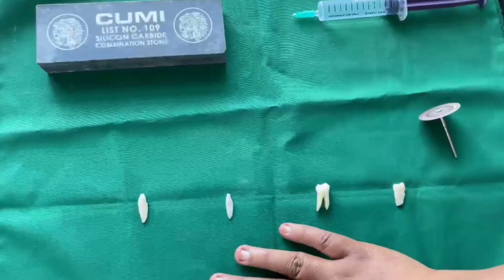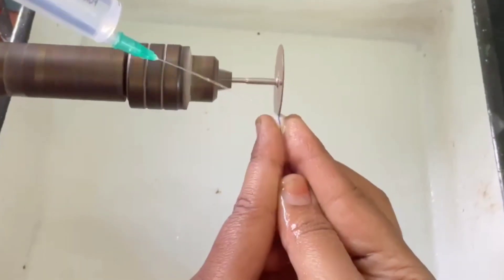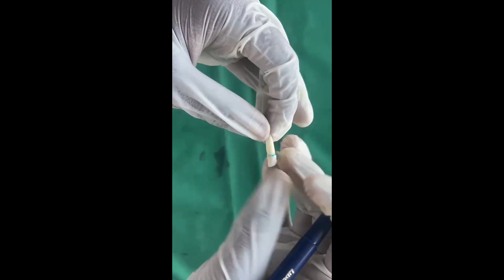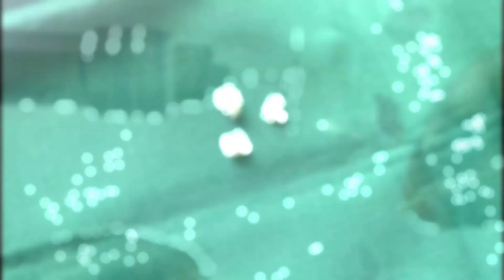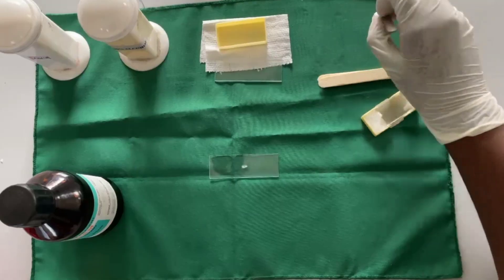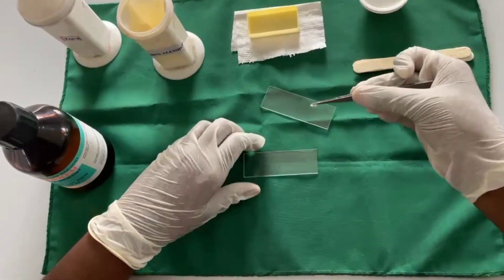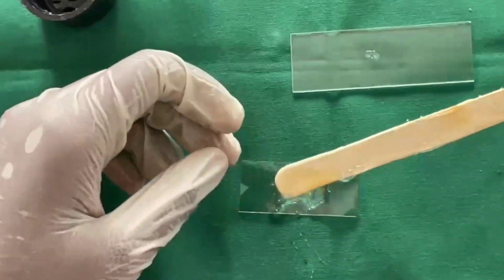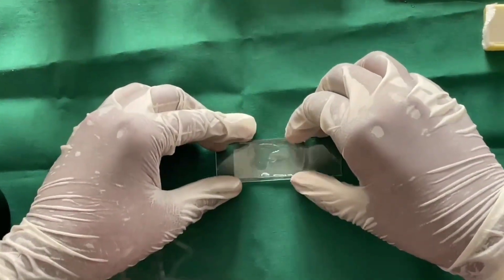Ground Section of a Tooth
Video describing the process of making ground sections of teeth, from the Department of Oral and Maxillofacial Pathology and Oral Microbiology, KSRIDSR!